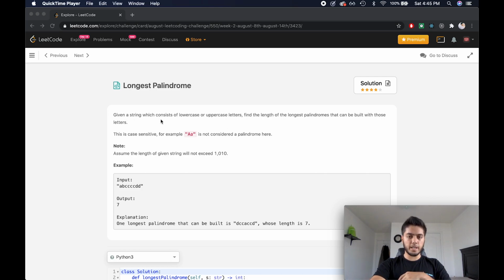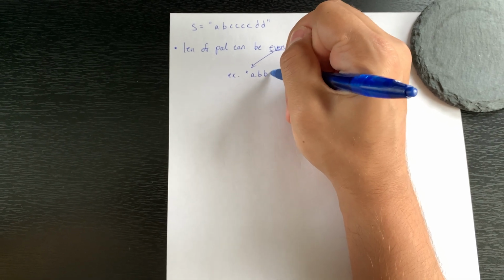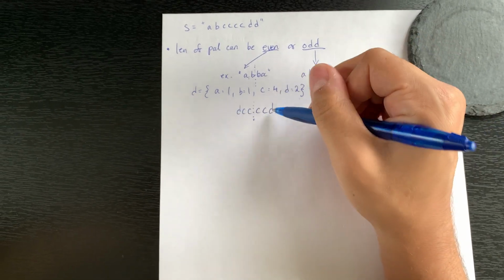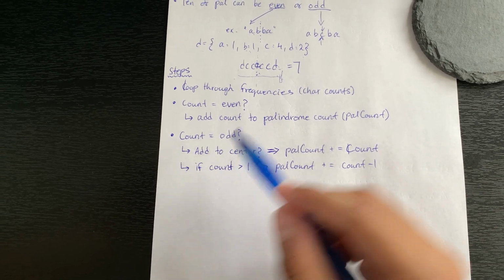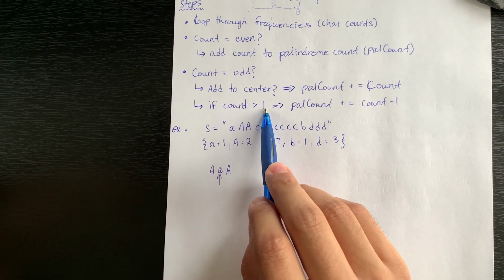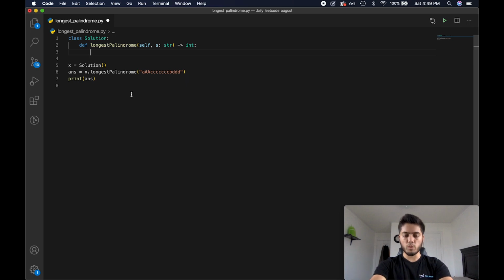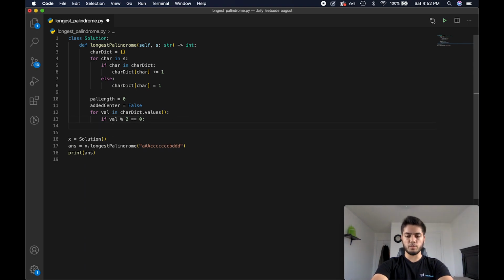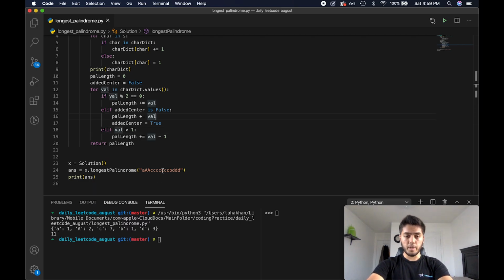30 Day Python Coding Challenge! QUESTION 14: Longest Palindrome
In this video I go over how to solve the Longest Palindrome problem on leetcode. I cover detailed steps on my thought process on paper and translate it to a working python solution!

0:00 Intro to the question
1:00 Thought process
4:00 Algorithm written out
5:03 Another example
7:20 Python Implementation

Let me know if I can improve my video or coding content in any way in the comments below!